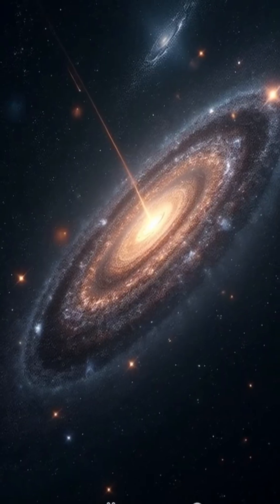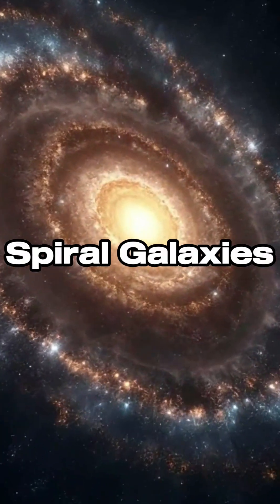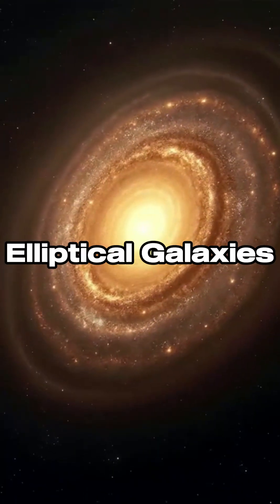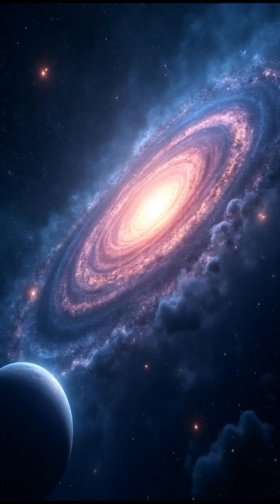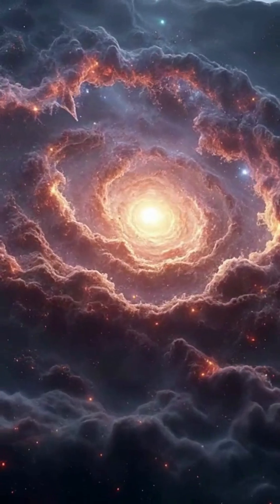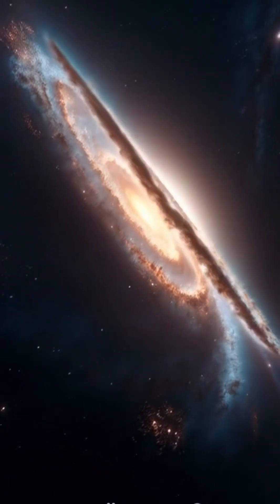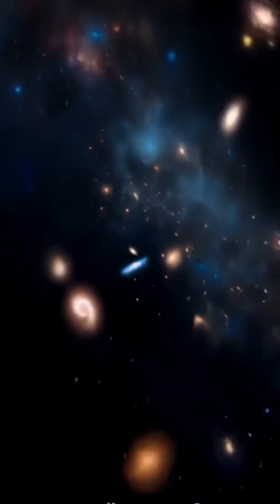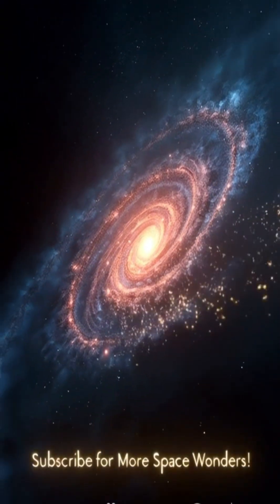Top 5 Galaxy Facts That Will Blow Your Mind 🌌 | Spiral, Elliptical & Collisions Explained!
Galaxies are the cosmic cities of the universe, each holding billions of stars, planets, and mysteries beyond imagination. In this video, we explore the Top 5 Fascinating Galaxy Facts — from the elegant beauty of spiral galaxies like our Milky Way, to the massive elliptical giants, the unpredictable irregular galaxies, and even the breathtaking spectacle of galaxy collisions. You’ll also discover just how many galaxies fill the universe… and the number will leave you speechless.

Whether you’re a space lover, astronomy fan, or just curious about the universe, this video will take you on a breathtaking journey through the cosmos. 🌠